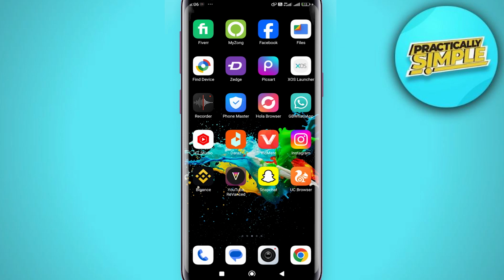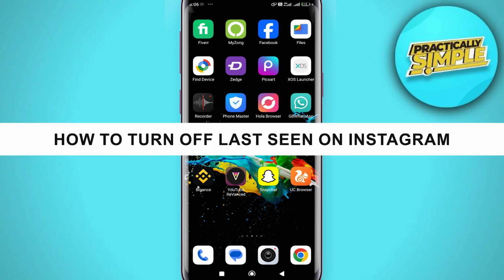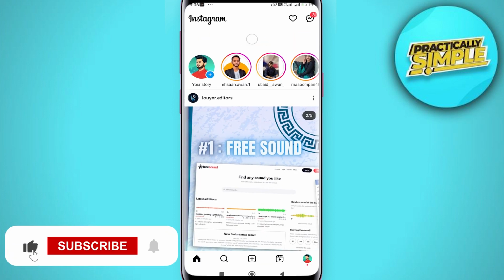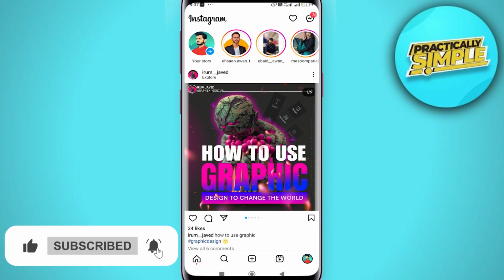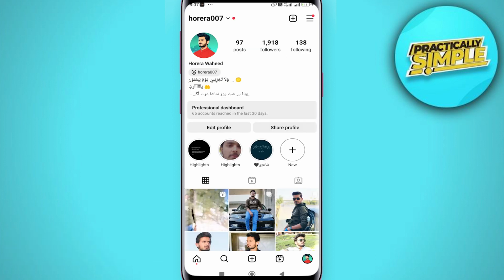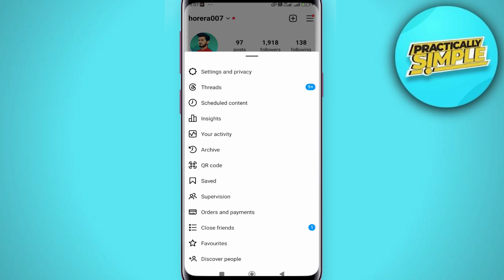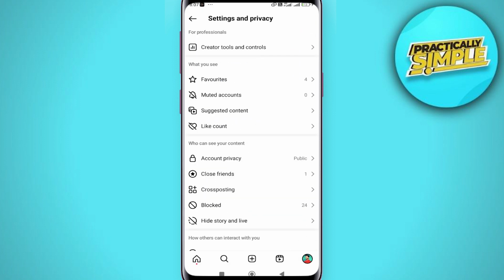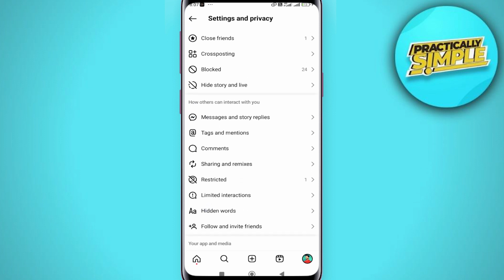How To Turn Off Last Seen On Instagram - Updated Method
If you want to Find How To Turn Off Last Seen On Instagram but don't know how to do it, then this tutorial is for you!

In this tutorial, I'm going to show you How To Turn Off Last Seen On Instagram.